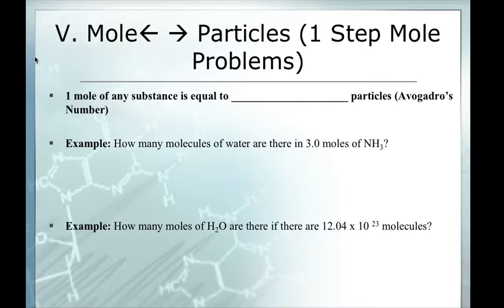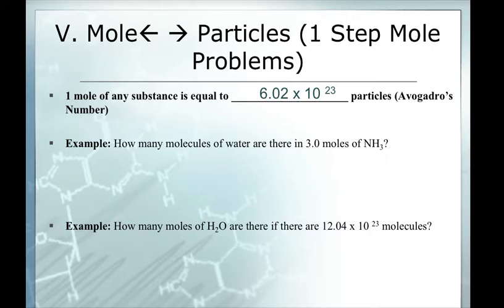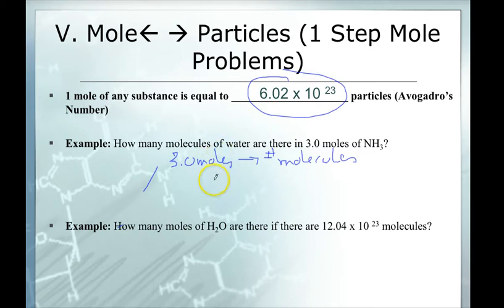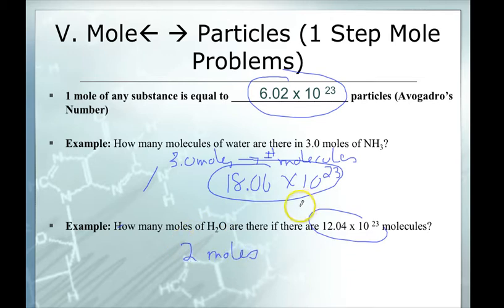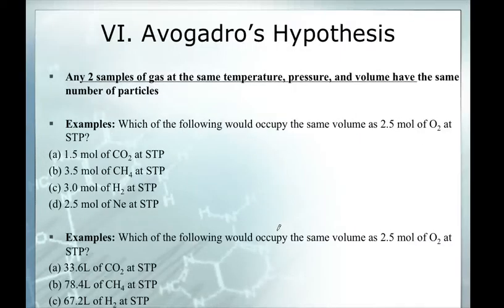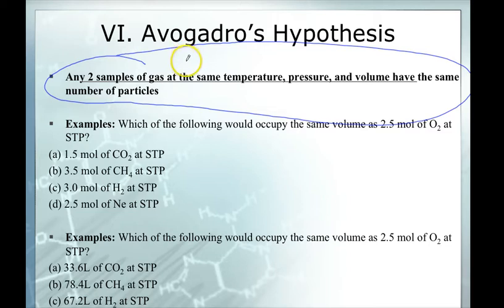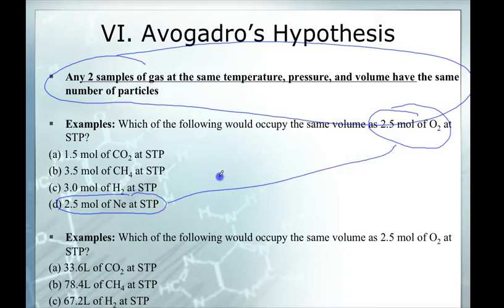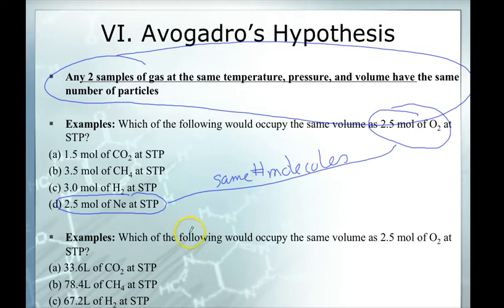Unit 5 Lesson 5 Mole particle Conversions and Avogadro's Hypothesis